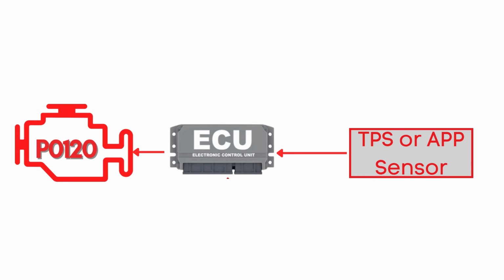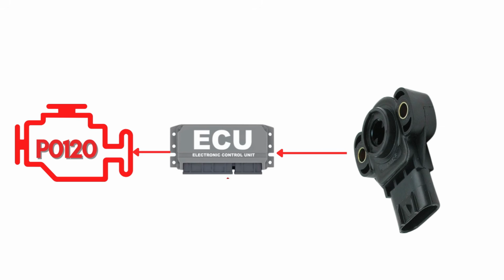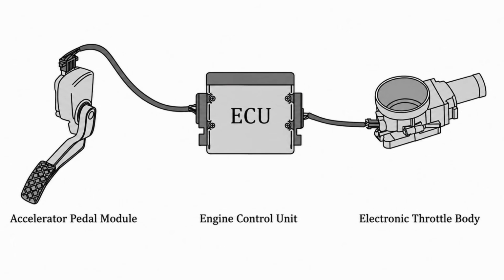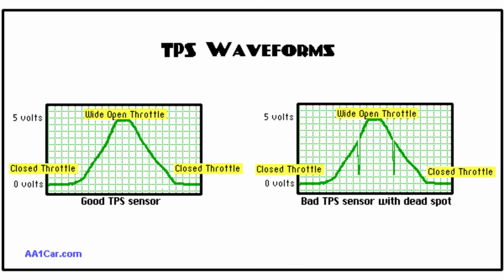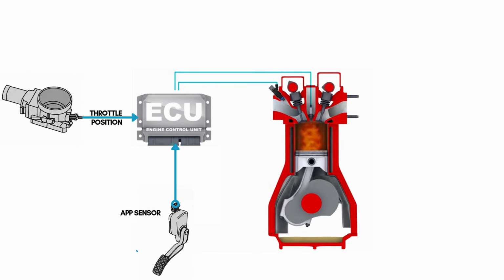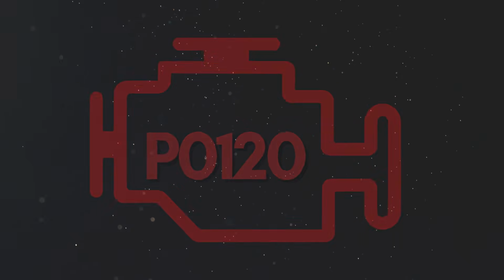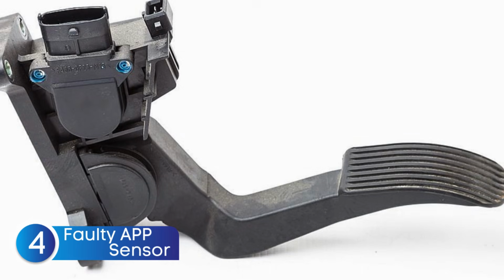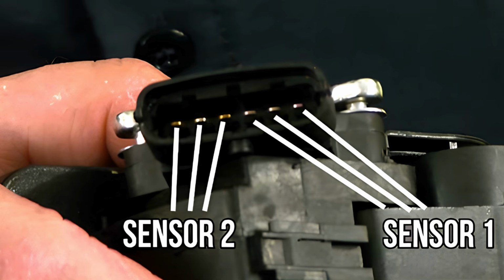How To Fix P0120? | Throttle/Pedal Position Sensor Circuit Malfunction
Is your car showing the P0120 trouble code? This code usually means there is a problem in the Throttle Position Sensor (TPS) or Accelerator Pedal Position (APP) sensor circuit.

In this video, I’ll explain what P0120 means, what the throttle position sensor and accelerator pedal position sensor actually do, why the code gets triggered, and the most common root causes you should check before replacing parts.

📱 Download Carvio – Car Maintenance Log

📖 Read My Book: Engine Sensors & OBD-II Codes Explained

The P0120 OBD-II code stands for:

Throttle/Pedal Position Sensor/Switch “A” Circuit Malfunction

This means the ECU has detected an abnormal signal from the throttle position sensor or accelerator pedal position sensor circuit.

On modern drive-by-wire vehicles, the accelerator pedal does not directly open the throttle body with a cable. Instead, the pedal sensor sends a signal to the ECU, and the ECU controls the electronic throttle body.

⚙️ What Do the TPS and APP Sensors Actually Do?

The Throttle Position Sensor, or TPS, monitors the position of the throttle plate inside the throttle body.

The Accelerator Pedal Position Sensor, or APP sensor, monitors how far the driver presses the accelerator pedal.

The ECU uses these signals to control:

✔ Throttle opening
✔ Engine power
✔ Acceleration response
✔ Fuel injection
✔ Idle speed
✔ Transmission shifting
✔ Traction control and stability control

If the TPS or APP signal is missing, incorrect, or does not match expected values, the ECU may set the P0120 code.

⚠️ Why Does P0120 Get Triggered?

P0120 is triggered when the ECU detects a malfunction in the throttle or pedal position sensor circuit.

This may happen when:

✔ The sensor signal is too high or too low
✔ The signal disappears completely
✔ The signal is unstable or intermittent
✔ The throttle and pedal signals do not match
✔ The ECU detects a circuit problem in sensor “A”

When this happens, the vehicle may enter limp mode to protect the engine and prevent unintended acceleration.

1️⃣ Loose TPS or APP Sensor Connector
A loose, corroded, or damaged connector can interrupt the signal between the sensor and the ECU.

2️⃣ Dirty Throttle Body
Carbon buildup around the throttle plate can affect throttle movement and cause incorrect throttle position readings.

3️⃣ Faulty Throttle Position Sensor
If the TPS fails internally, it may send an incorrect or unstable throttle position signal.

4️⃣ Faulty Accelerator Pedal Position Sensor
A bad APP sensor can send the wrong pedal position signal, causing poor throttle response or limp mode.

5️⃣ Damaged Wiring or Circuit Problems
Broken wires, short circuits, poor ground, or a missing 5-volt reference can trigger P0120.

6️⃣ Electronic Throttle Body Problem
On some vehicles, the throttle position sensor is built into the electronic throttle body, so the entire throttle body may need testing.

7️⃣ ECU or Software Issue
This is less common, but ECU software or internal ECU faults can also cause throttle position circuit codes.

✅ Scan the vehicle for related throttle, pedal, or electronic throttle control codes
✅ Inspect the TPS and APP sensor connectors
✅ Check the wiring harness for damage or corrosion
✅ Clean the throttle body if it is dirty
✅ Test the TPS signal voltage
✅ Test the APP sensor signal voltage
✅ Check the 5V reference and ground circuits
✅ Replace the faulty sensor or throttle body only after confirming the circuit is good
✅ Clear the code and perform a test drive

💡 Important Tip

Don’t replace the throttle body immediately. Many P0120 problems are caused by a dirty throttle body, loose connector, wiring issue, missing 5V reference, or faulty pedal sensor — not always the throttle body itself.

Chapters:
00:00 - Intro
00:15 - What is P0120?
01:03 - What Do the TPS and APP Sensors Actually Do?
02:21 - What triggers P0120?
03:51 - How to Reset P0120?
04:22 - Possible Root causes of P0120
04:38 - Root Cause 1: Loose TPS or APP Sensor Connector
05:37 - Root Cause 2: Dirty Throttle Body
07:04 - Root Cause 3: Faulty Throttle Position Sensor
07:31 - Root Cause 4: Faulty Accelerator Pedal Position Sensor